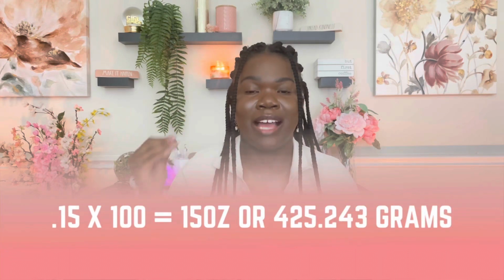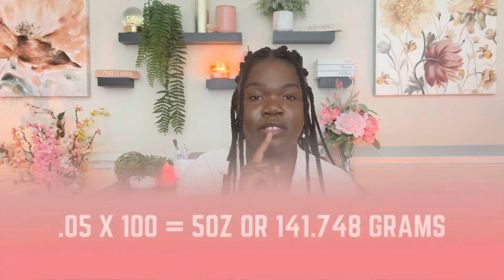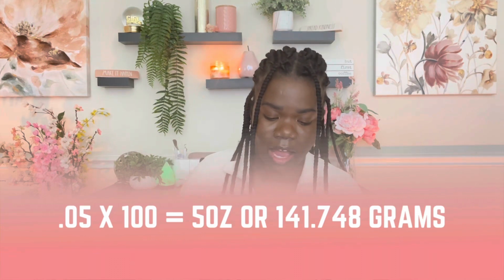How To Calculate Formulas Percentage To Ounce ￼| For Beginners | Skincare Business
HEEYYY Everyone!!! Calculating your formulas can be hard but I got you!

Formula 1:
shea Butter 1/2 cup
Fractionated Coconut Oil 1/4 cup
Sweet almond oil 1/4 cup

Formula 2:
Beeswax 5%
Fractionated Coconut Oil 20%
Avocado Oil 15%
Vitamin E Oil 1%
Fragrance Oil  2%
Arrowroot Powder 3%

I want this to be a community where we can learn from each other and help each other during this journey!

4 Levels To Make Your Body Butter Less Greasy

Items Mentioned:
Munbyn Thermal Printer:

Thermal Printer:

Thermal Labels:

Large Scale:

Scientific Scale:

Hand Mixer:

8oz Plastic Jars (Black):

8oz Plastic Jars (White):

4oz Plastic Jars(Black):

4oz Plastic Jars (White):

Sample Jars:

Silicone Spatulas Set:

Mixing Bowl Set:

Large Piping Bag:

Large Piping Tip:

Packing Peanuts Pink:

Packing Peanuts White:

10lbs Sugar:

Arrowroot Powder:

Vitamin E Oil: